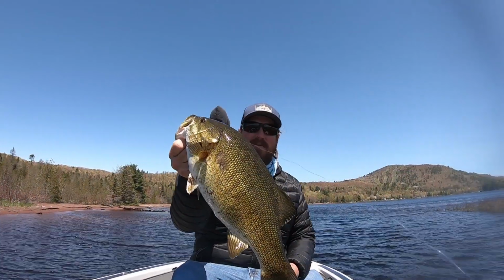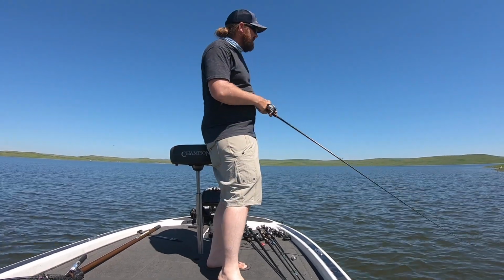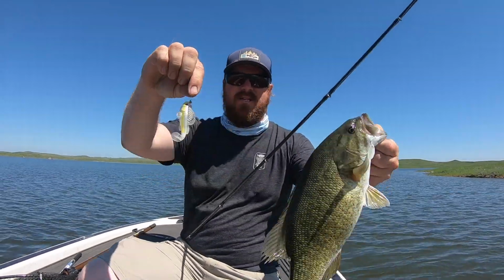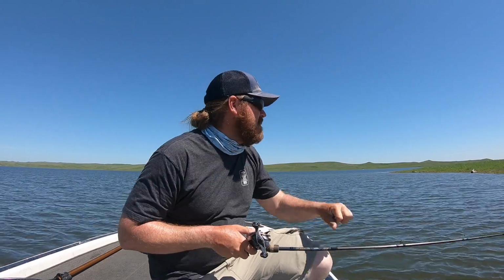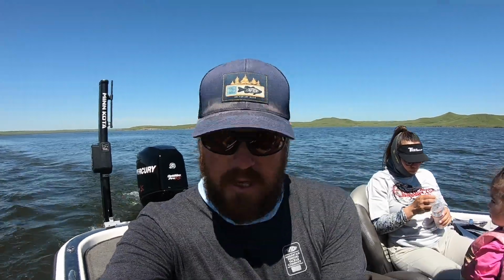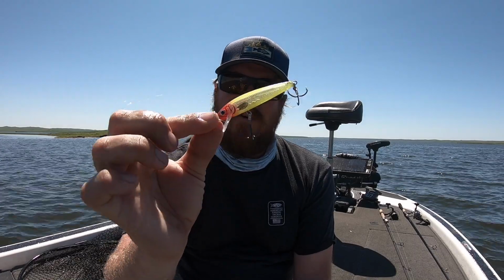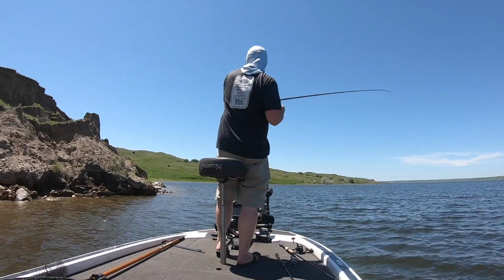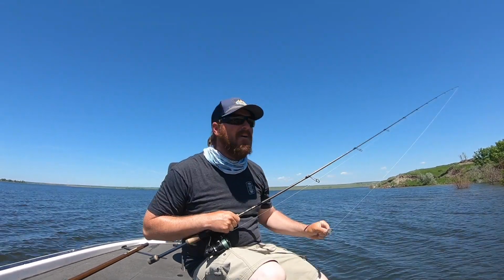Summer Bass Fishing - 10 Bait Challenge!! Popper, Spinnerbait, Crankbait, Swimbait...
Matt tied on 10 different baits from swimbaits to crankbaits to a Ned Rig and he's going to see how many bass he can catch (and a few bonus species too!) We're in South Dakota on Lake Oahe for the first time ever. The plan was to do a "lake breakdown" but we quickly realized the bite was excellent and our time would be better spent having fun doing a challenge! We've only got a few hours before we need to get on the road to Wyoming but Matt is confident he can catch bass on all 10 baits, let's find out if he can do it before the Pike and Walleye chew them to pieces!

The 10 baits Matt chose represent virtually every style of fishing you can do while bass fishing. From ultra finesse, to serious power, to topwater, its going to take a lot of adaption to get it done. He always prefers to start by power fishing and today is no different... He begins with Megabass's Dark Sleeper, a fun little swimbait that is easy to use. After the Sleeper produces Matt moves on to a Keitech, a squarebill, and right on down the list he moves.

It really doesn't get difficult until he arrives at the finesse baits. While that might seem counter intuitive, not knowing the lake makes it difficult to slow down and fish individual pieces of cover. It takes longer than expected but one by one the finesse fish fall, leaving only a topwater popper. Its midday, hot, and bluebird sky but the smallmouth of South Dakota did not dissapoint, ultimately giving Matt the 10th bass he was looking for.

We hope you enjoy the video! Below is a breakdown of the 10 baits (and applicable heads) that Matt used to complete his challenge.

The Baits...

Favorite All-Around Combo...

Favorite Finesse Combo...

Budget-Friendly All Around Combo...